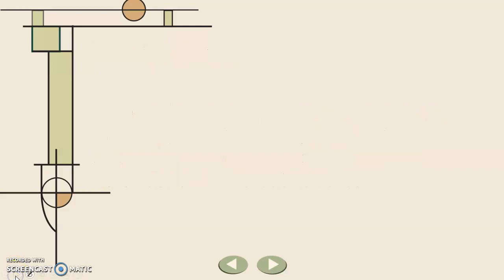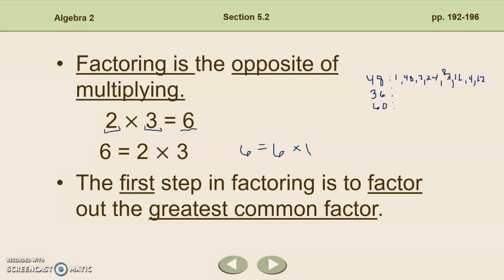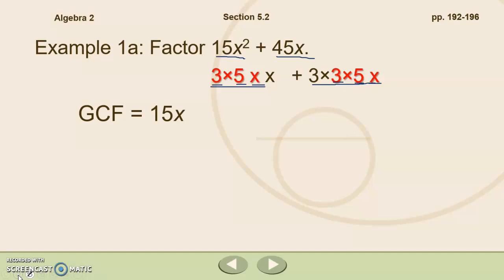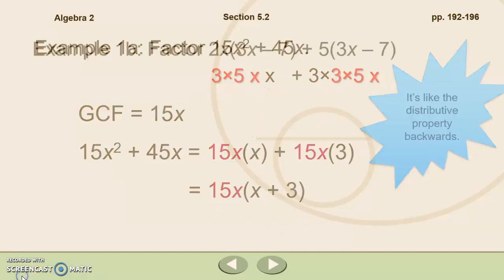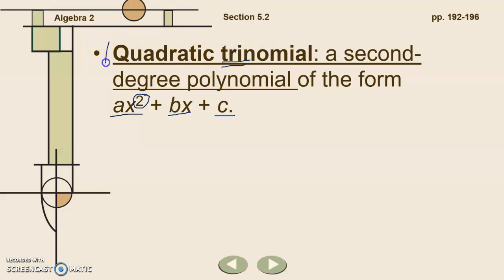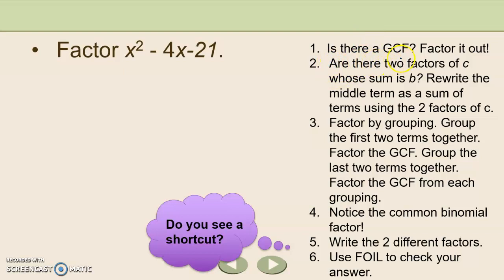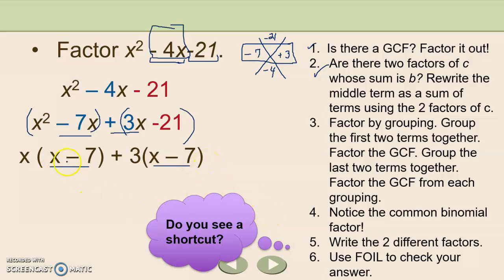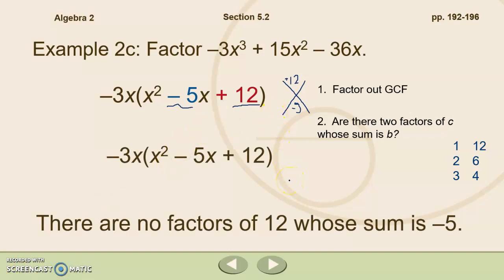Algebra 2 5.2 Factoring Quadratics Part 1